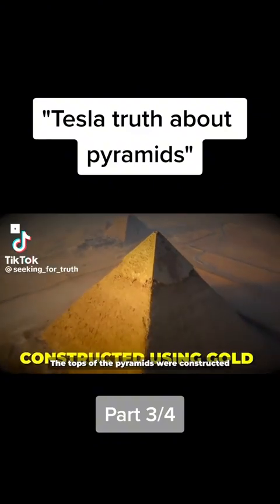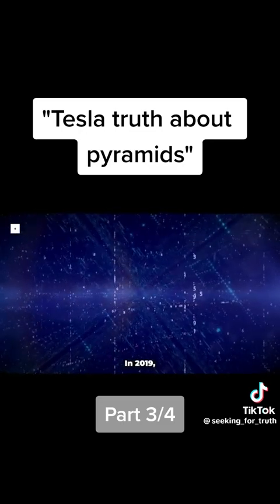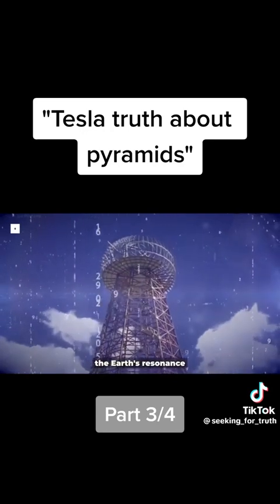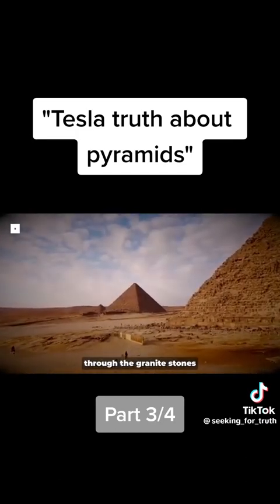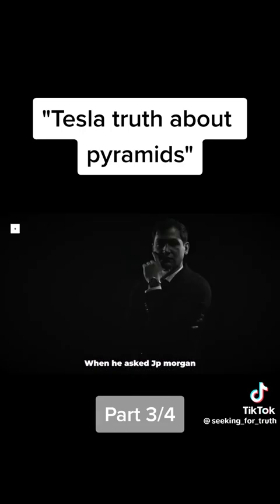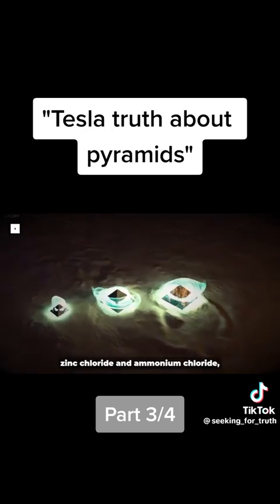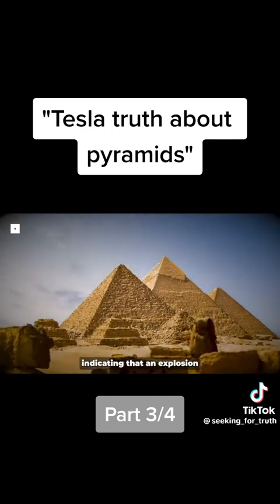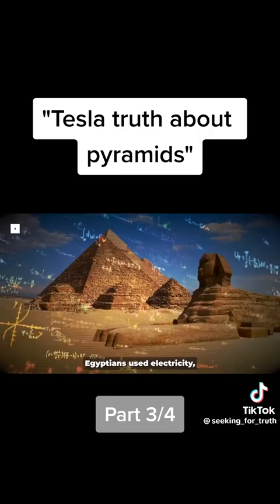how it was done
We're here to raise the vibration of this world.

United States
According to 17 U.S.C. 107, the fair use of a copyrighted work is not an infringement of copyright and can be used for purposes such as criticism, comment, news reporting, teaching (including multiple copies for classroom use), scholarship or research depending on the user’s purpose, the nature of the copied work, the amount of the protected work that was copied and its effect on

17 U.S.C. 107 - Limitations on exclusive rights: Fair usegovinfo.gov› app › details › USCODE-2010-title17 › USCODE-2010